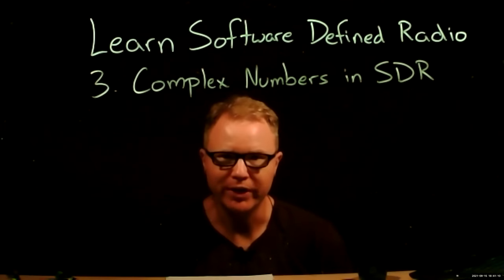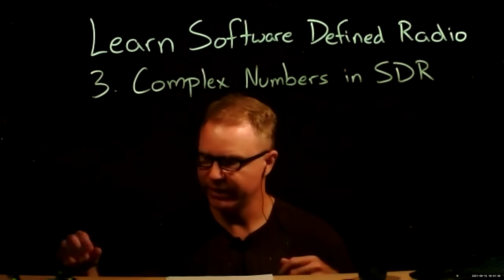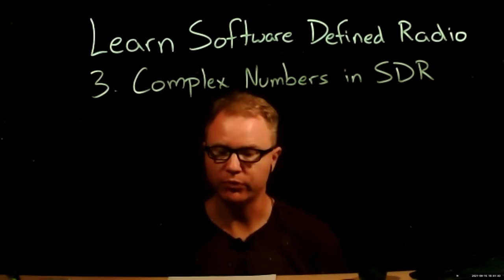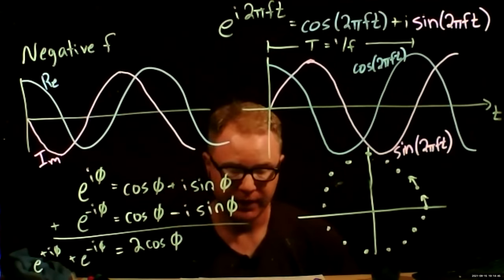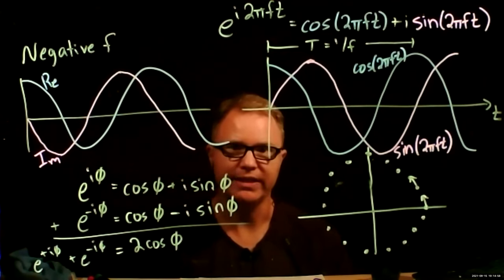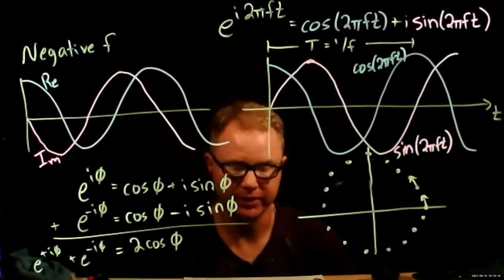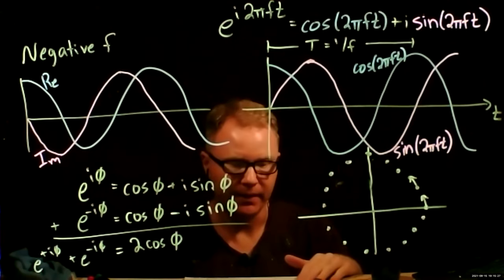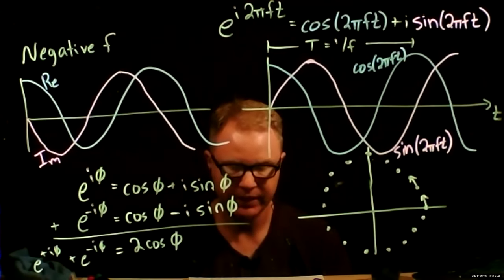Learn SDR 03a: Complex Numbers in SDR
Learn SDR Lesson 3: Complex numbers: adding (vector), multiplying components or magnitude+phase (math and simulation)

Complex numbers as 2D real / imaginary.

Adding component-wise is translation.

Multiplying component-wise by a real number is scaling

Euler's formula, multiplying as rotation

Multiplying complex exponentials is a lot cleaner and easier than trig identities:

cos(α + β) = cos(α) cos(β) – sin(α) sin(β)
2 cos(α) cos(β) = cos(α + β) + cos(α – β)
2 sin(α) sin(β) = cos(α – β) - cos(α + β)

Complex sinusoids as functions of time, both positive and negative.

Complex sinusoids as spirals

Show real and imaginary parts in time, constellation, and frequency plots

Show constellation plot rotating for slow signals.

HW: Generate a complex exponential. Add its complex conjugate to turn it into a real number. Show that the frequency power spectrum is symmetric.